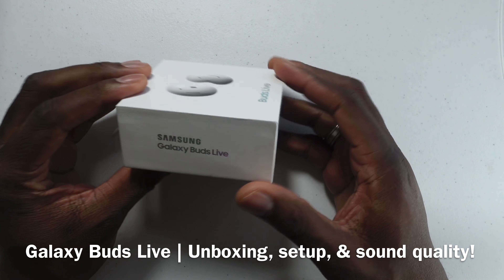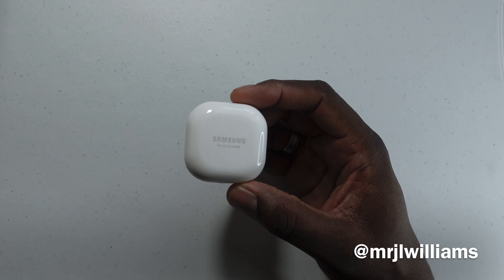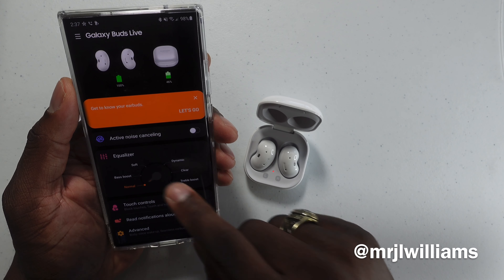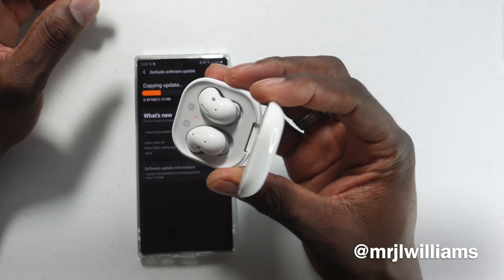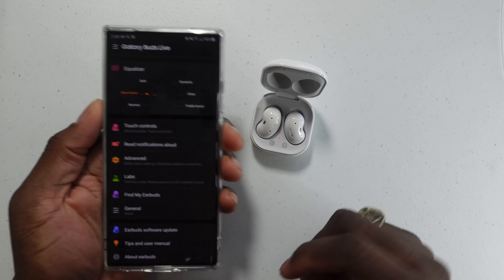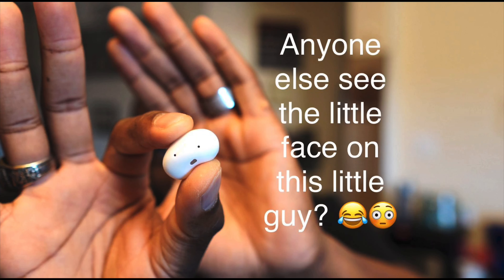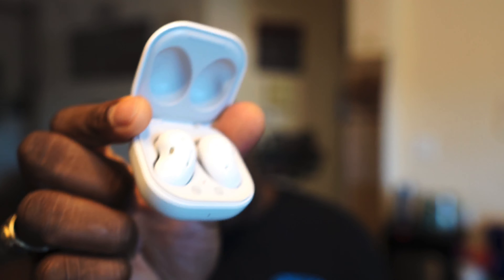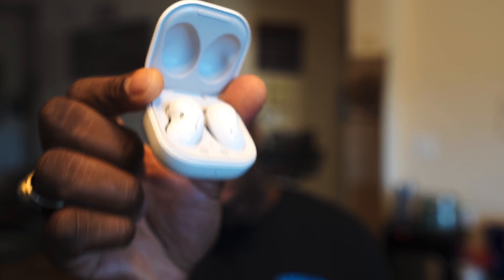Galaxy Buds Live | Unboxing, setup, & sound quality!